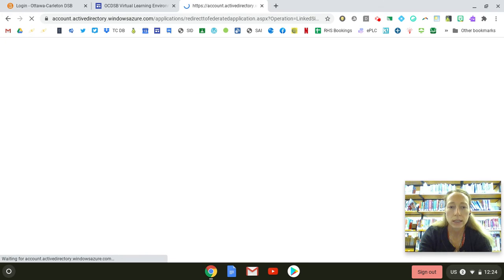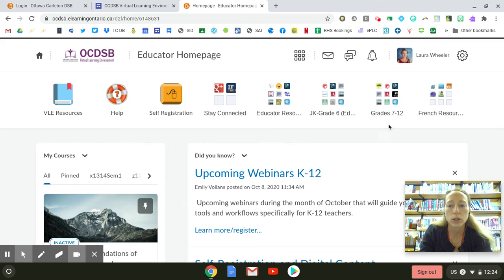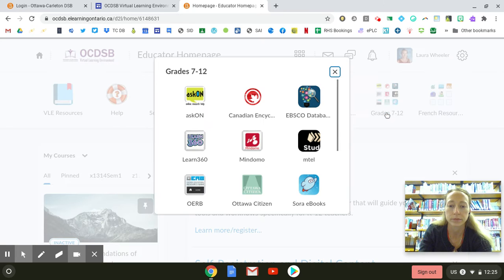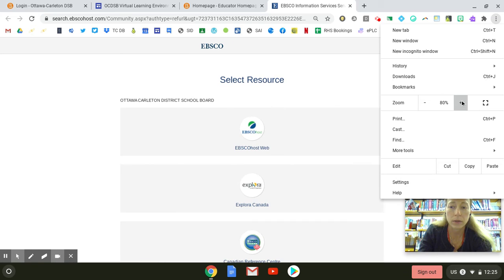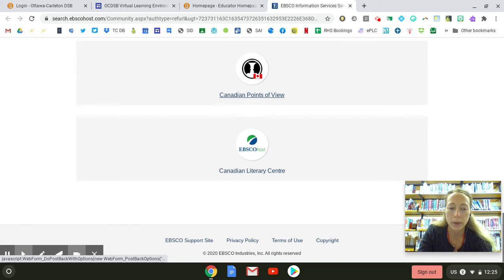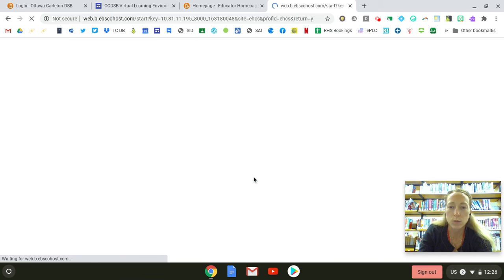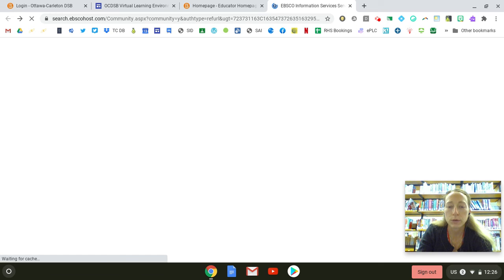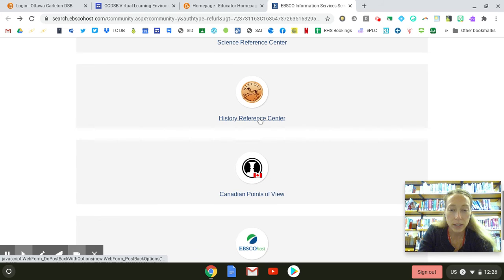Accessing Research Databases - Students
How to access Ridgemont's databases through the board's VLE (virtual learning environment).